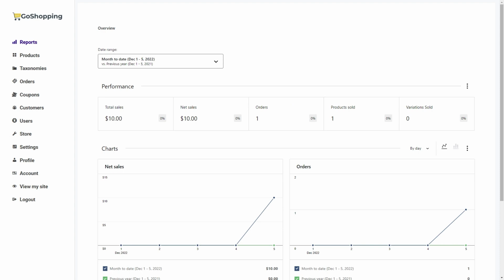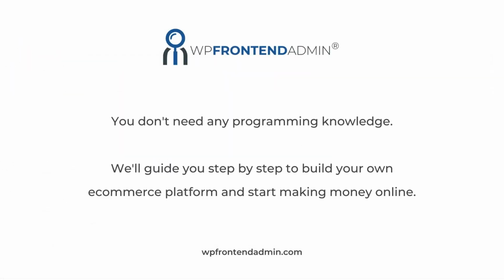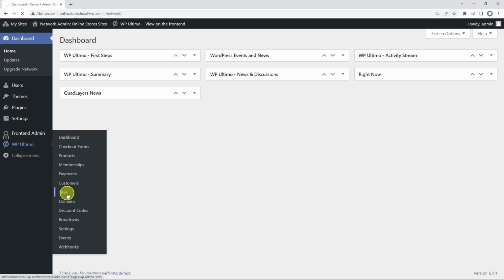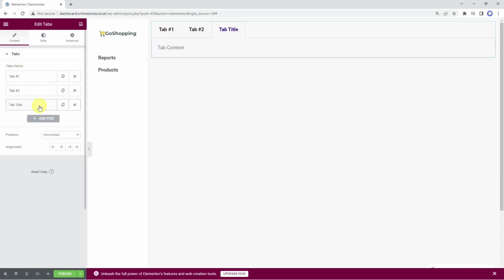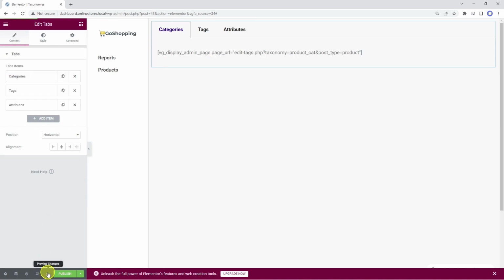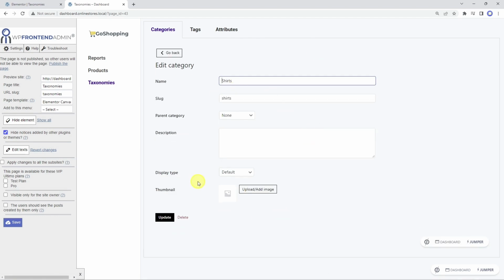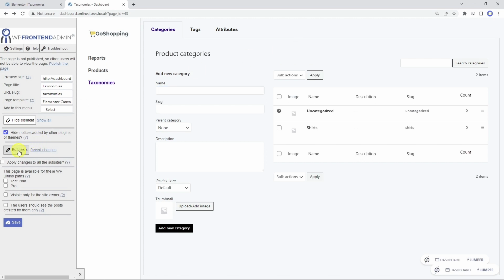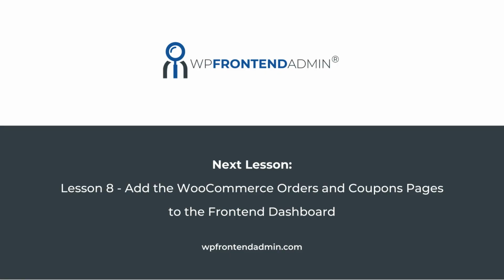Lesson 7 - Add WooCommerce Taxonomies to the Frontend Dashboard (Build an eCommerce Platform)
Video Content:

00:00 About the course

01:05 Lesson content

In this free course, we're learning how to build an eCommerce platform with WordPress, WP Ultimo, WP Frontend Admin, and WooCommerce.

In this lesson, we will add the WooCommerce product taxonomies to the frontend dashboard. We will display the product categories, tags, and attributes on the global frontend dashboard of our eCommerce platform.